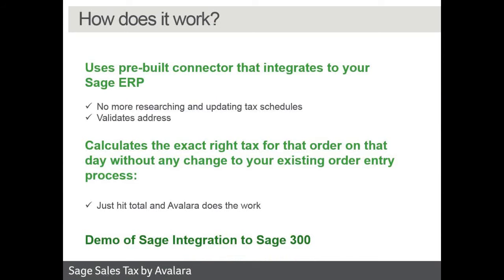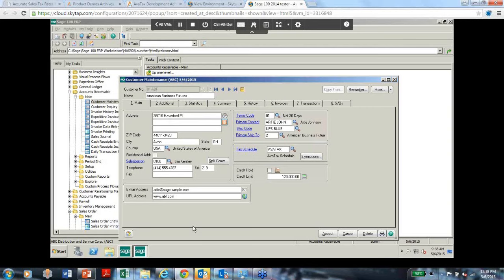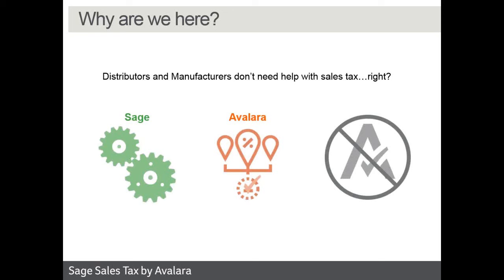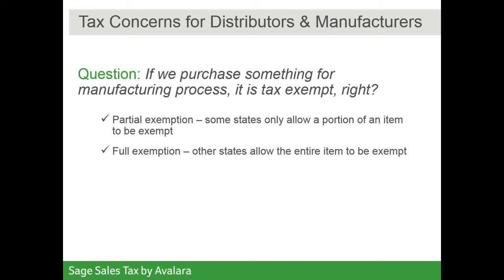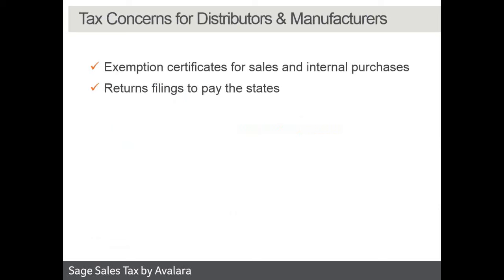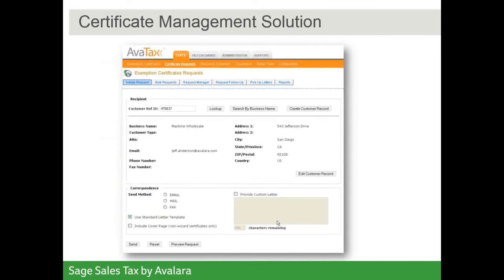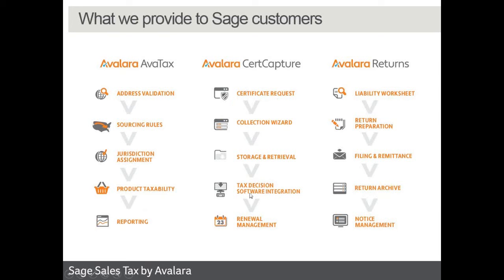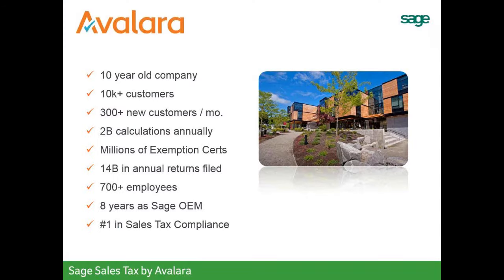Sage Sales Tax by Avalara for Manufacturers and Distributors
Sage Sales Tax software by Avalara for Manufacturers and Distributors. For more information on sales tax software contact Front Line Systems